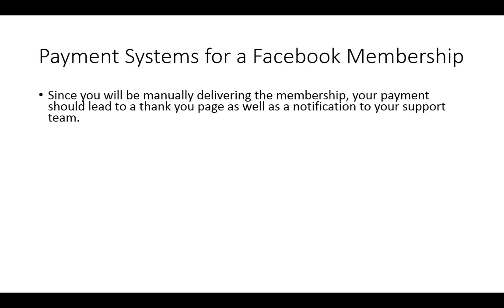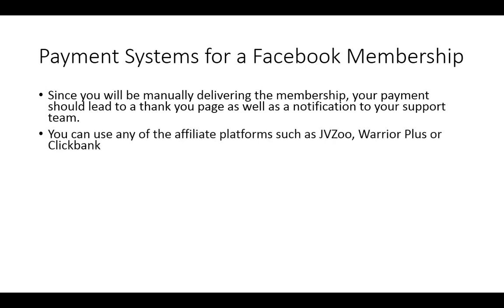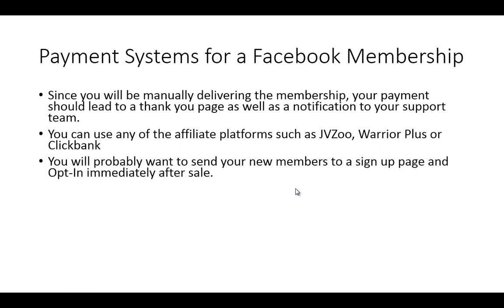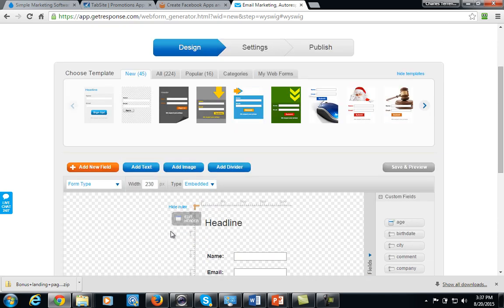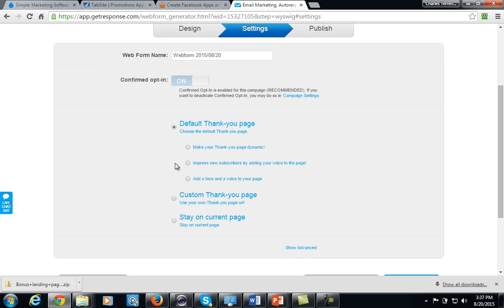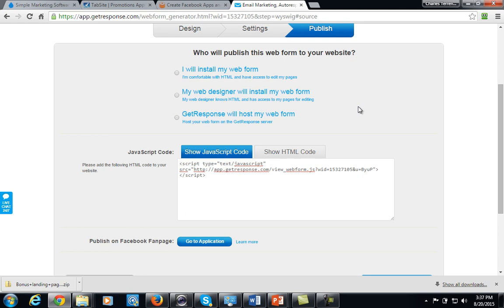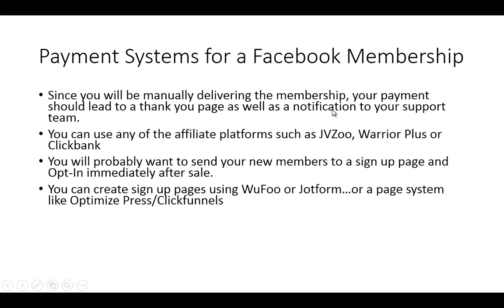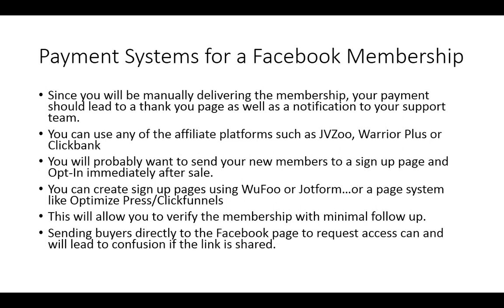0005 Payment Systems For A Facebook Memberships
Payment Systems For A Facebook Memberships